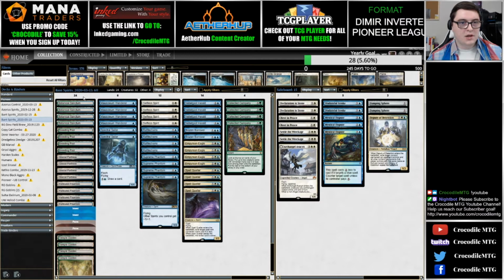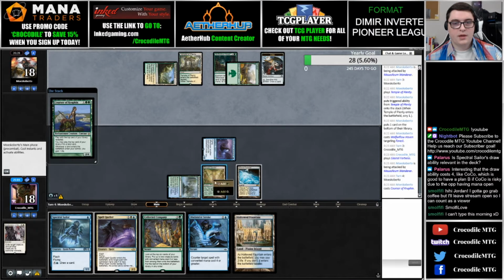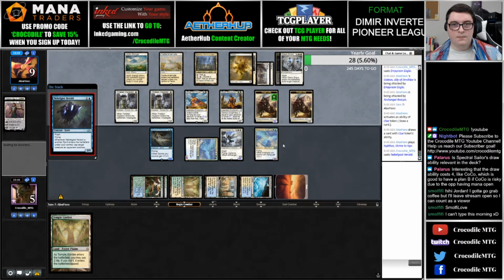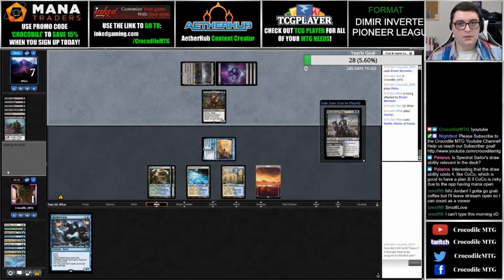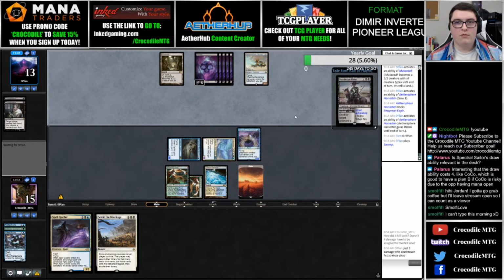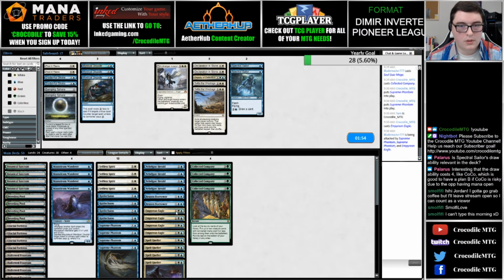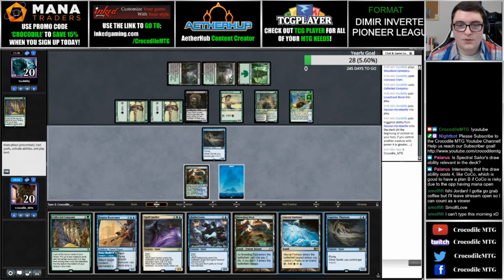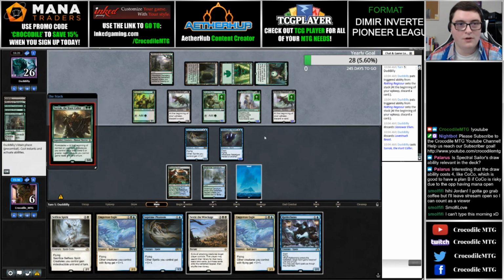Bant Spirits - Pioneer 2020 Gameplay | League #3 Magic Online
Playing the Best Deck in Pioneer; Bant Spirits! Come check out this awesome deck and let's try and get the 5-0!

Booster Box

If you would like to check out our twitch channel please check out

~ Featured Products!~

Booster Boxes:
Theros Beyond Death
Throne of Eldraine
Core Set 2020
Modern Horizons

Bundles:
Theros Beyond Death
Throne of Eldraine
Core Set 2020

Deck Builders Tool Kit:
Core Set 2020

MTG Gaming Supplies:
Dragon Shield Sleeves
KMC 100 Card Perfect Fit Sleeves
Ultra Pro Satin Tower Deck Box
Ultimate Guard Flip n Tray

Streaming Supplies:
Blue Snowball iCE Condenser Microphone
Heavy Duty Microphone Stand
Professional Microphone Pop Filter
Acoustic Foam Panels

For great competitive prices on all Magic the Gathering Singles, Sealed Products, and More check out TCGPlayer!

Silver Tier:
Nancy Bullock

Bronze Tier:
Jason Borland
Nikki MacNeil-Borland